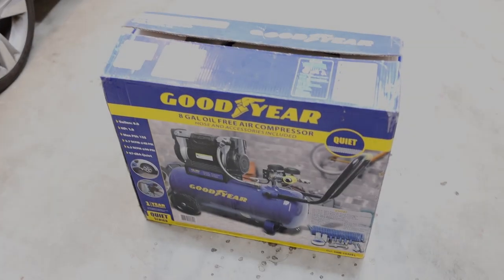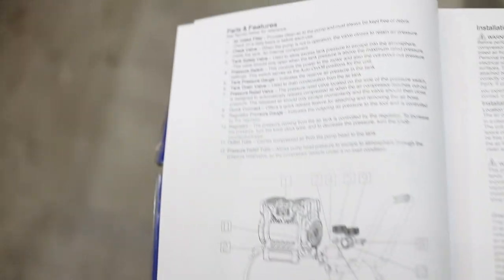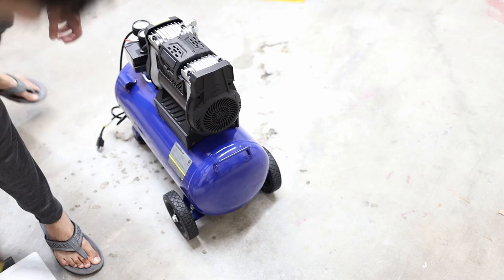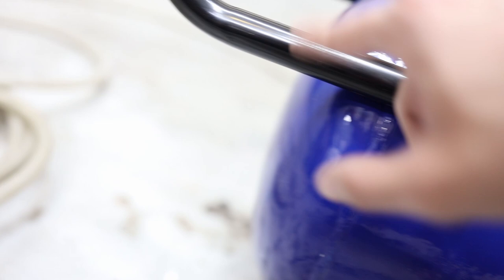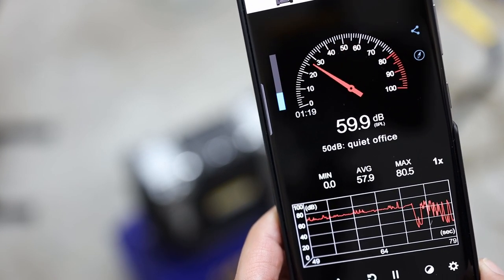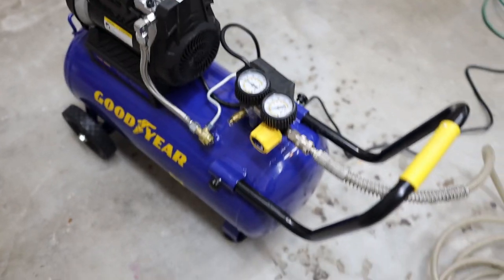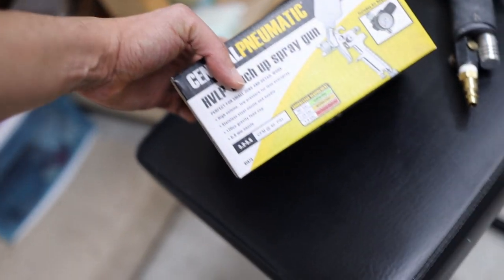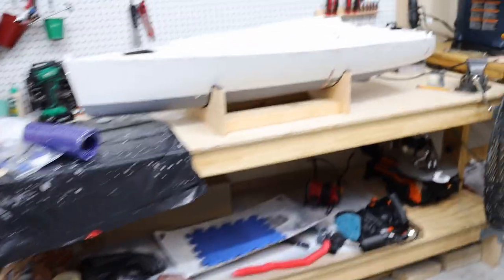Goodyear 8 gallons air compressor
This is my review of the Goodyear 8 gallons air compressor, I bought it with the goal of using it for small jobs with a mini spray gun (harbor freight tools  HVLP touch-up spray gun) and a small pneumatic orbital sander. Also, I did a comparison with the Fortress 10 air compressor from harbor freight.